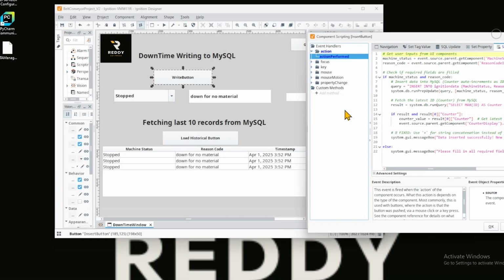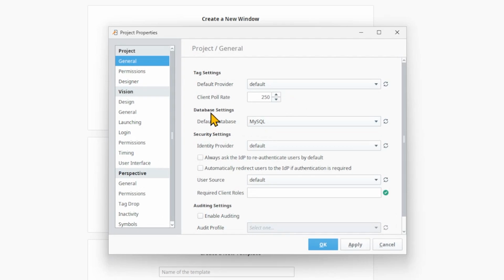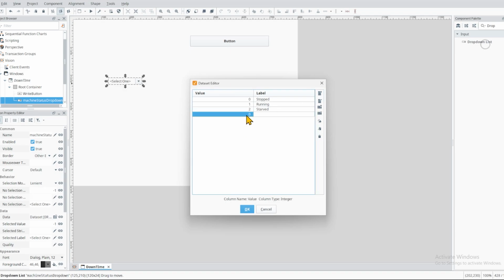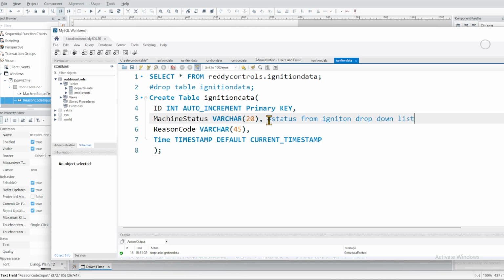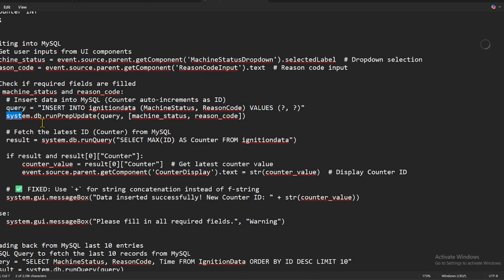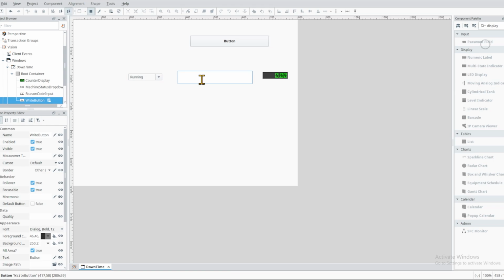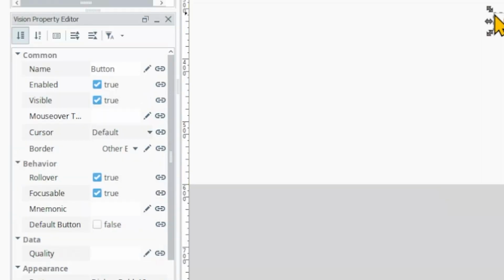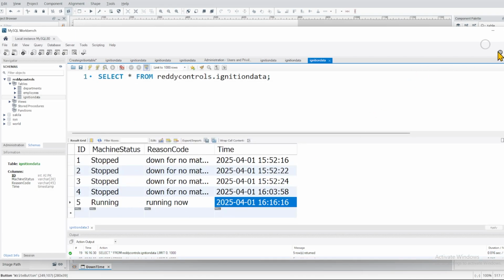Connect MYSQL to Ignition SCADA with Python Script Made EASY! |Stressbusters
If you found this video helpful, please share it with others who may benefit!

✅ Timestamps:
0:00 to 1:00 Downtime Tracker Demo
1:00 Pre-Requisites
2:35 Ignition UI Prep
03:14 Write Button to Write into MySQL
4:20 Status Dropdown
6:09 Text Entry Field
6:28 MySQL table for Downtime Tracking
7:36 Write Button Jython (java+Python)Script
12:00 Read From MySQL

Welcome to this step-by-step tutorial on how to write and read data from MySQL using Ignition SCADA HMI! If you're looking to integrate MySQL with your Ignition SCADA projects, you’ve come to the right place.
In this video, I’ll guide you through the entire process:
Setting up MySQL connections in Ignition Gateway

Writing machine status data and reason codes into MySQL

Reading historical data and displaying it in Ignition SCADA HMI

Displaying the last 10 records from your database in a sleek table

By the end of this tutorial, you’ll have everything you need to create powerful, real-time SCADA applications that interact with MySQL!
💡 Key Features:
Writing and reading data from MySQL

Using Ignition SCADA components effectively

Historical data visualization with Data Tables

No prior experience with MySQL required!

✅ About ReddyControls.